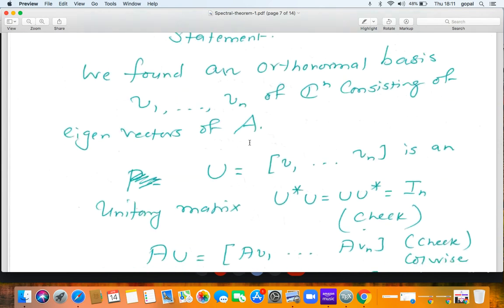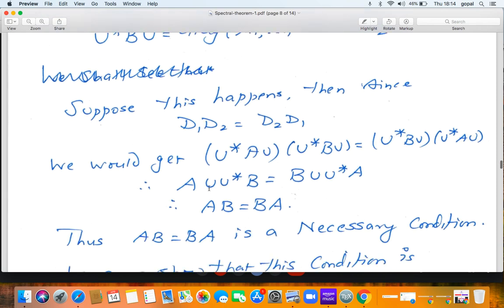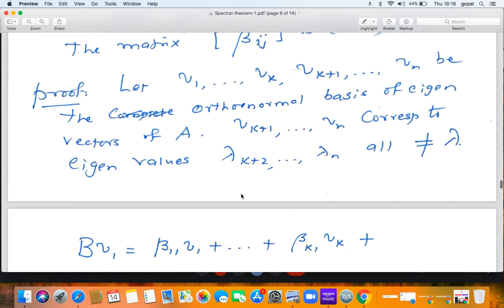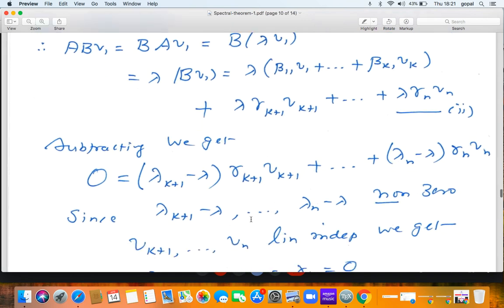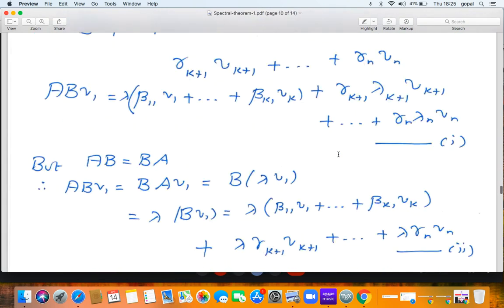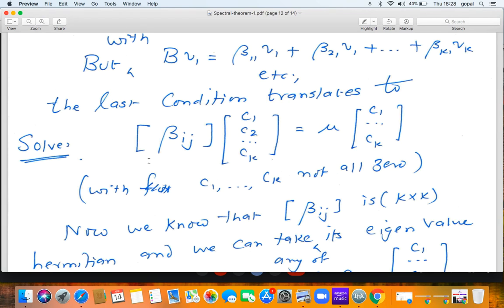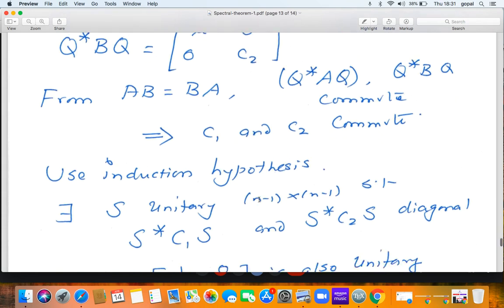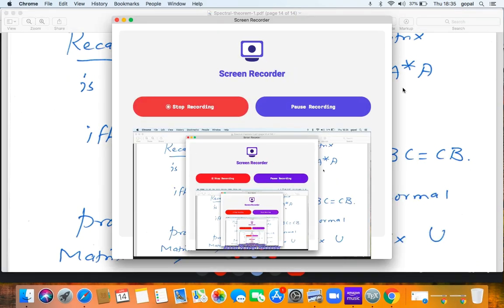MA106 Lecture13B Spectrl theorem for normal matrices